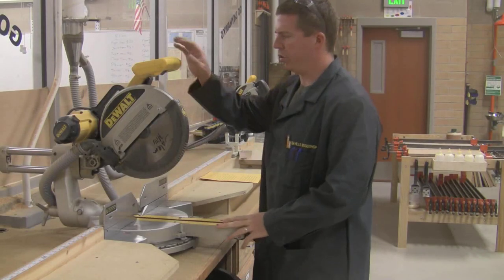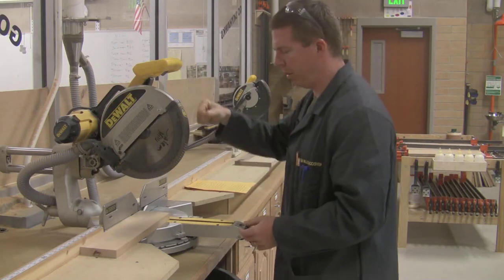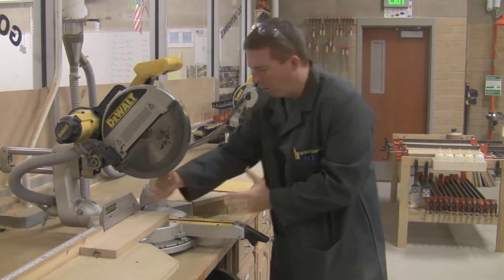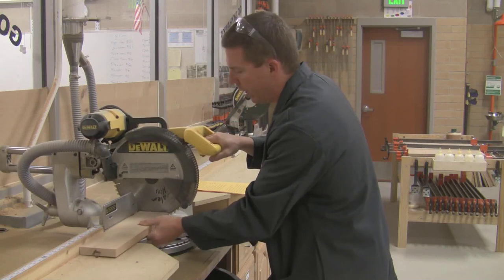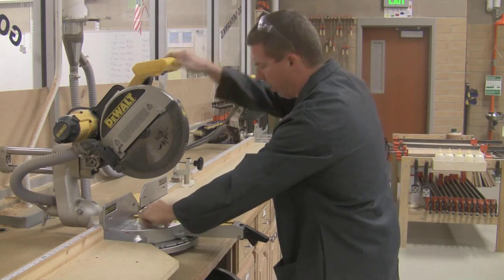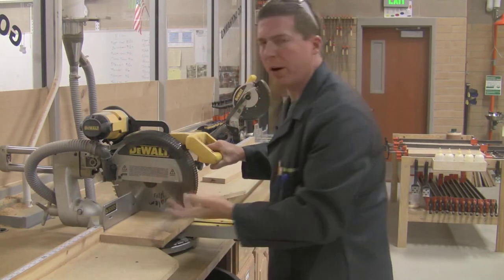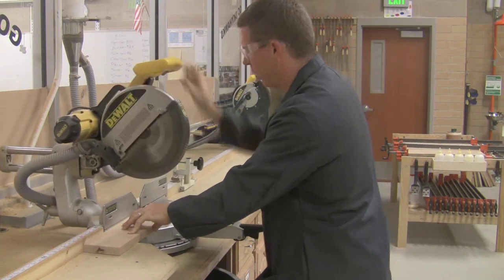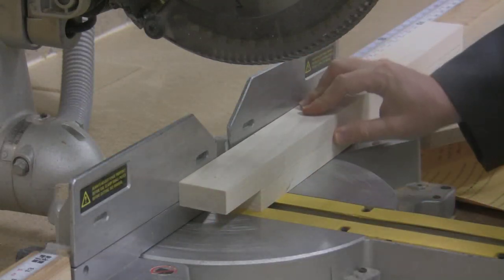ChopSaw Safety video